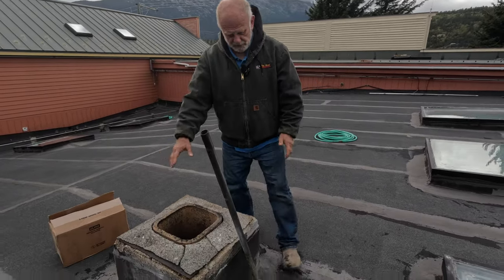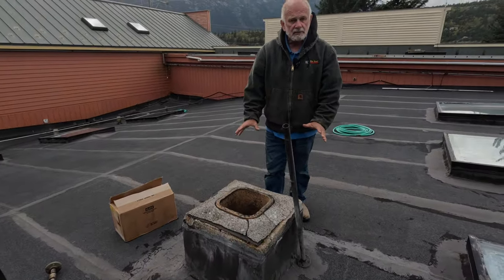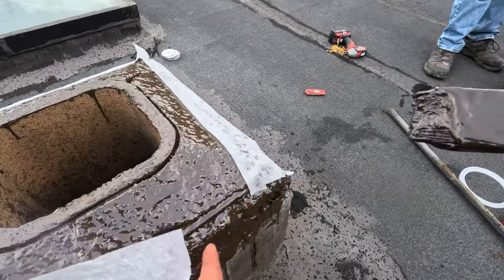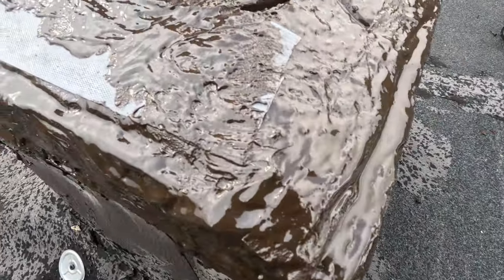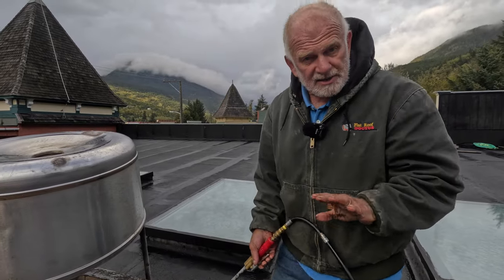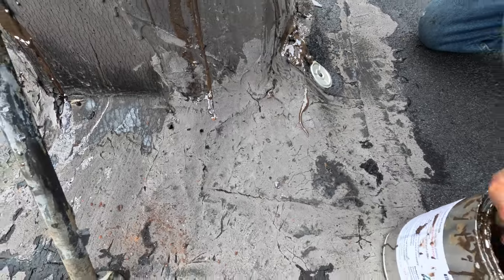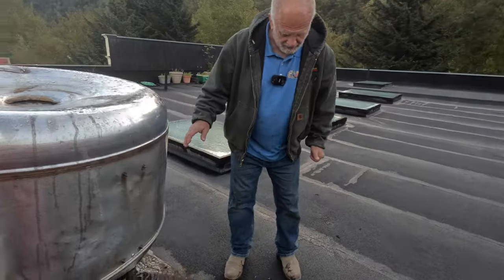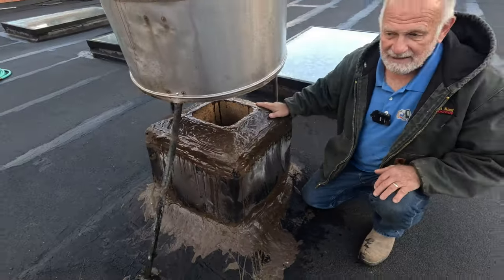Travelled from Pennsylvania to Skagway, Alaska (42 hrs) to Repair a Chimney Leak - Was it worth it?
A friend paid all our expenses to Skagway, Alaska, to help him make repairs on flat roofs and chimneys. See how easily anyone can seal a chimney from leaking. No matter how bad the chimney is, this liquid sealant will seal large cracks and bond loose cement.  Repair cracked flashing

Shopping list for How to make Chimney Leak Repair with Liquid Sealant
- 1 gal of Turbo Poly Seal by Bergstromm.com
- 1 Roll of Polyester fabric

Tools Required for How to Chimney Leak Repair with Liquid Sealant
- Angle Grinder with a steel brush
- Disposable brush
- Scissors
- Stirring stick